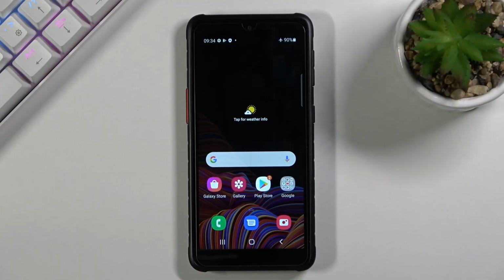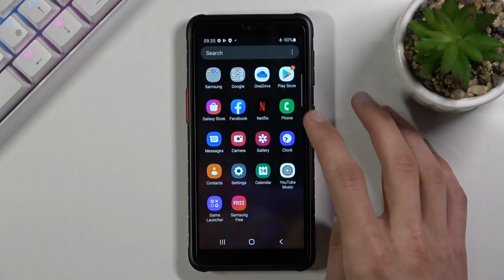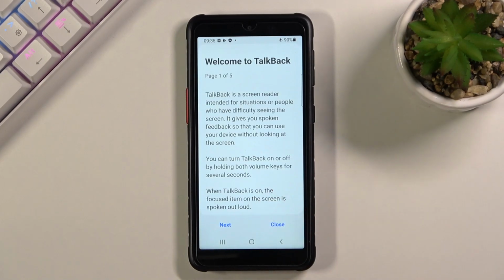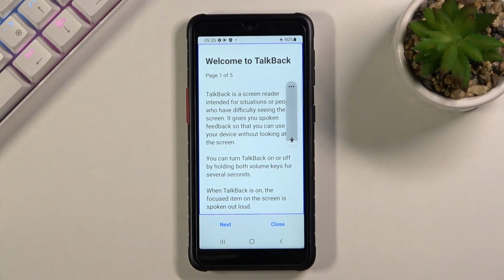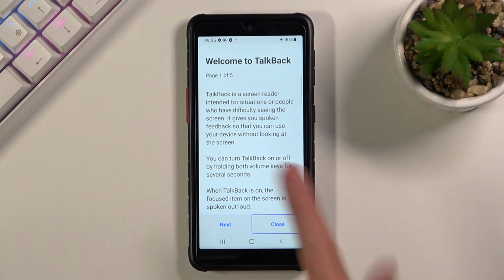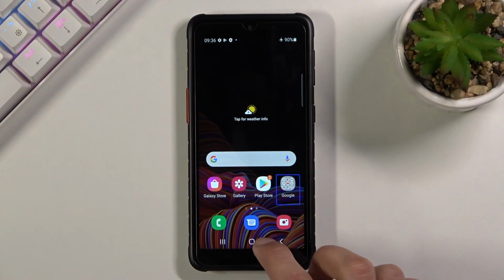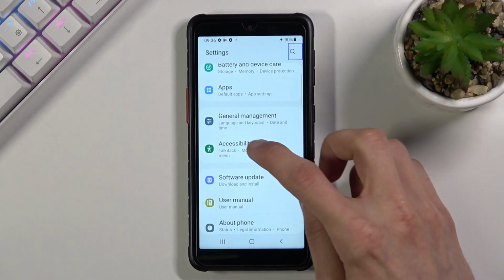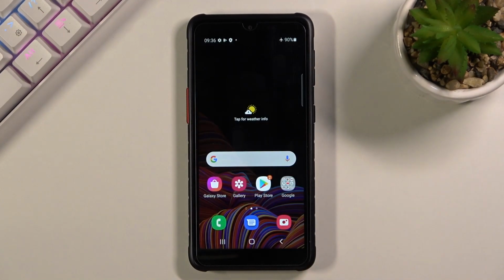Talkback in SAMSUNG Galaxy XCover 5 – Enable/Disable Screen Reader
Find out more info about SAMSUNG Galaxy XCover 5:
Are you looking for a solution to activate/deactivate the talkback feature in SAMSUNG Galaxy XCover 5? Wondered how to use a screen reader in SAMSUNG Galaxy XCover 5? We would like to present the guide, where we teach you how to activate TalkBack in SAMSUNG Galaxy XCover 5. If you need to turn on this feature follow our video and check how to smoothly enable TalkBack in your SAMSUNG Galaxy XCover 5, use the attached tutorial and learn how to enable and use TalkBack mode in your Samsung smartphone. Visit our HardReset.info YT channel and use the best tutorials for SAMSUNG Galaxy XCover 5.

How to use Talkback Mode in SAMSUNG Galaxy XCover 5? How to enable Talkback in SAMSUNG Galaxy XCover 5? How to exit Talkback Mode in SAMSUNG Galaxy XCover 5? How to quit the Talkback Mode in SAMSUNG Galaxy XCover 5? How to activate screen reader in SAMSUNG Galaxy XCover 5? How to deactivate the screen reader in SAMSUNG Galaxy XCover 5?